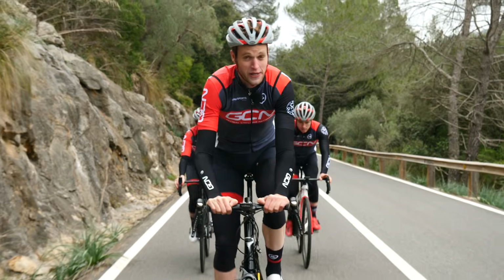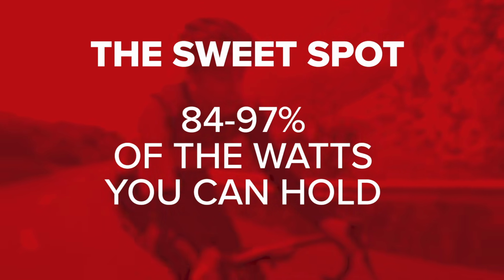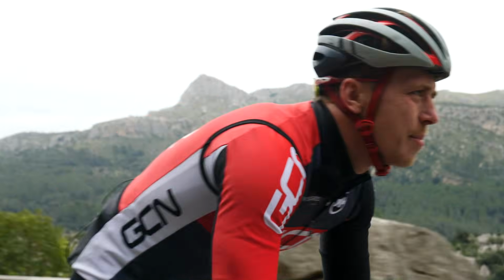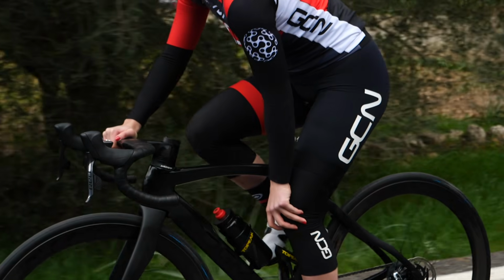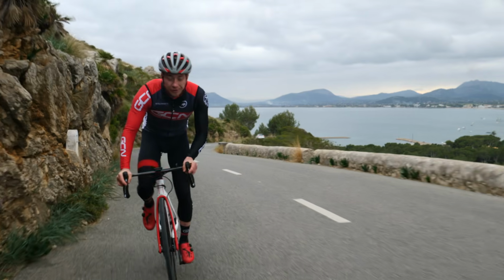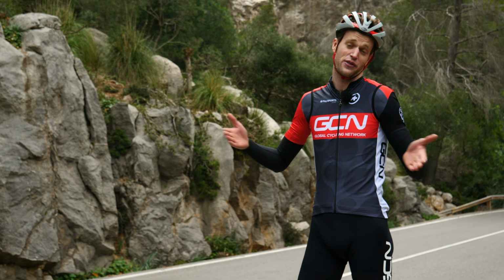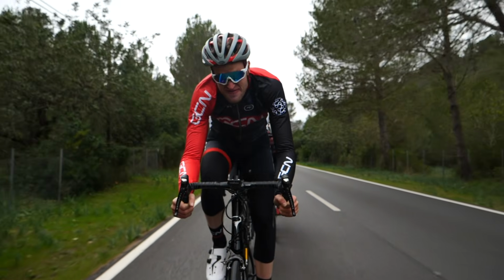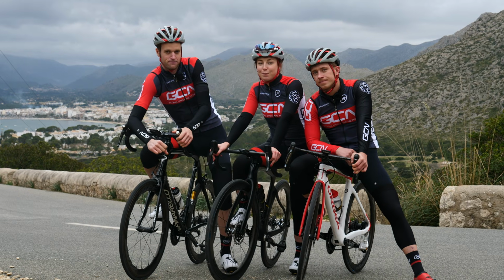5 Drills To Help You Improve Your Climbing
Whether you love cycling uphill or hate the thought of riding your road bike up an incline, climbing is an inevitability for every cyclist. Being able to climb fast is a challenge for most cyclists, so we thought we'd share a few our favourite drills to help you work on your climbing, and get over those hills faster!

If you'd like to contribute captions and video info in your language, here's the

A Breath Of Fresh Air - Tricycle Riot
On The Moon - Smart Face
Can You Handle Me - Harper Ray
You Left Behind - Spring Gang
The Return Of Sober Thoughts -The New Fools
In An Instant - Martim Klem
I Could Love You Good - The New Fools